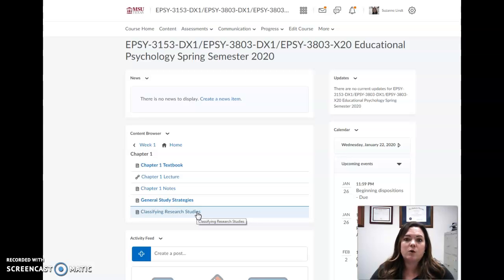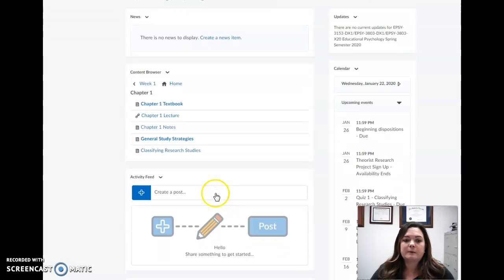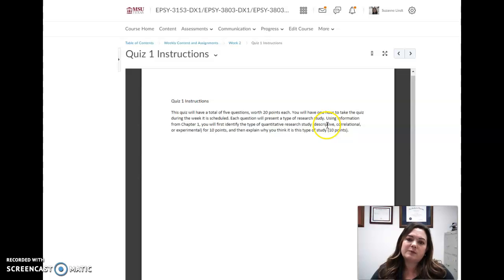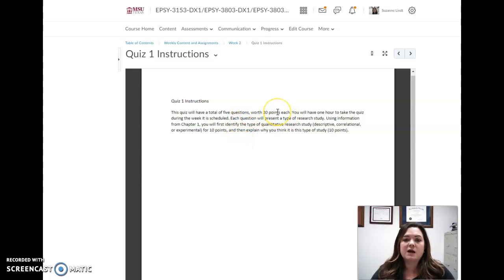Week 2 - EPSY3153/3803